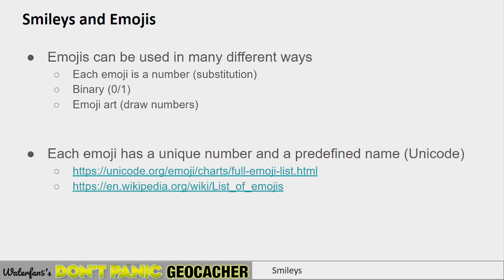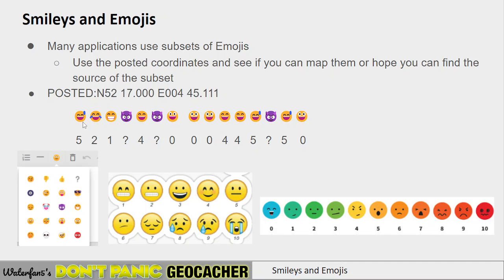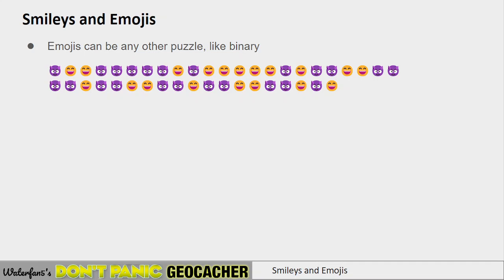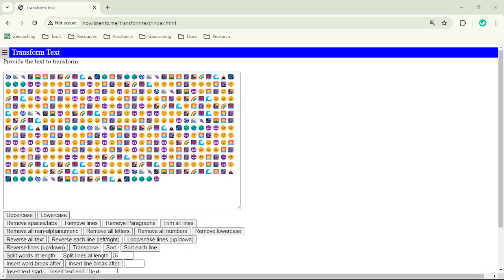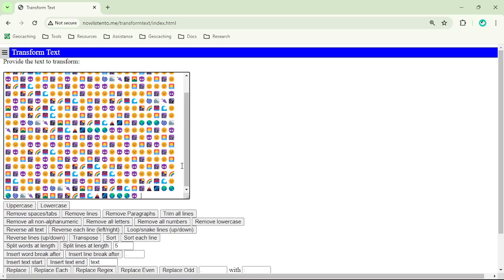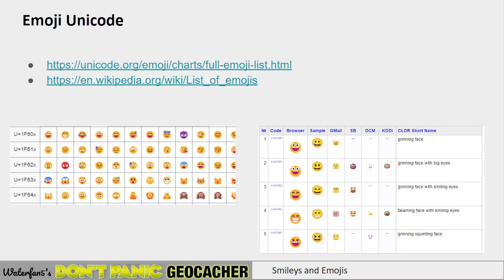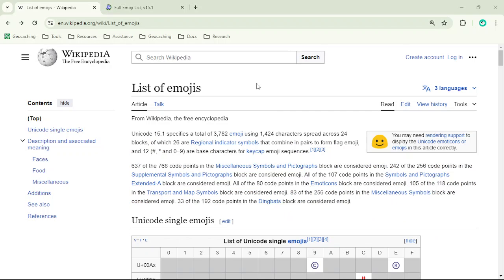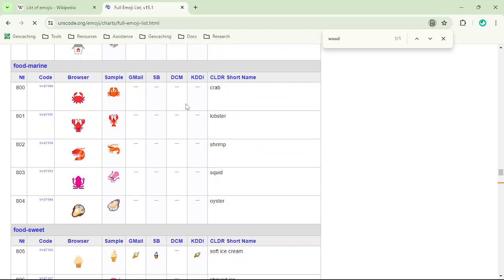Smileys and Emojis in Mystery Geocaches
In this episode, we will look at some examples of how smileys and emojis can be used to make Geocaching mystery puzzles.

We will go over several puzzle techniques that may be used when you see a lot of emojis and smileys on a page and provide some references that can help solve puzzles with smileys and emojis.